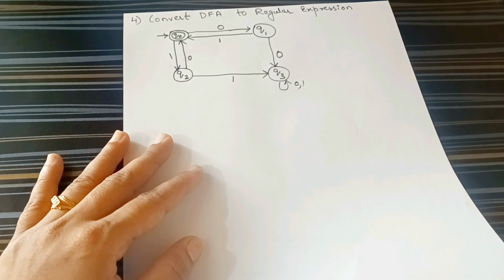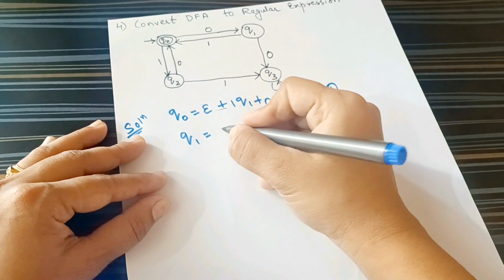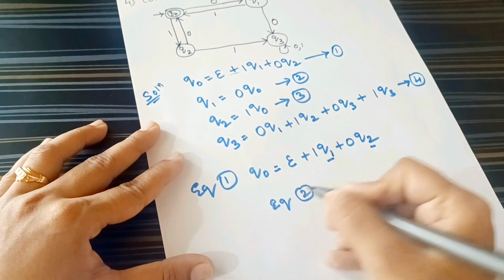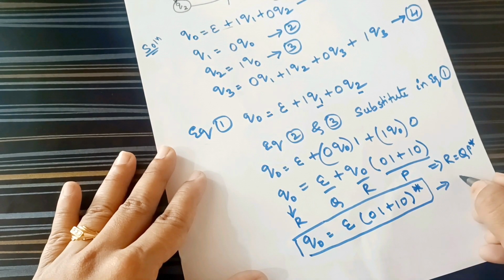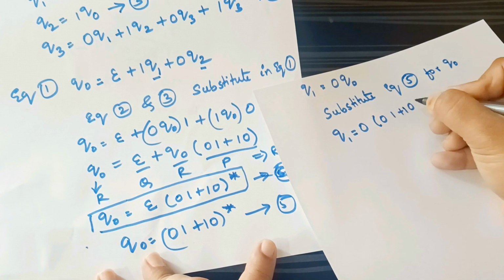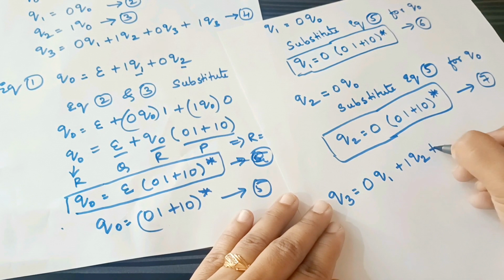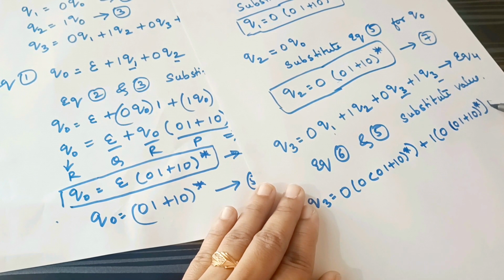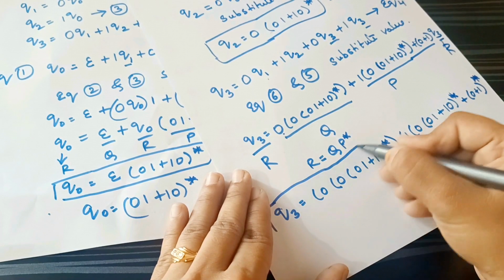#54 conversion of Finite Automata to Regular expression Example problem 4|ATC I TOC I lec 54